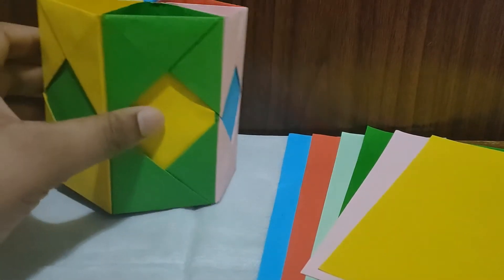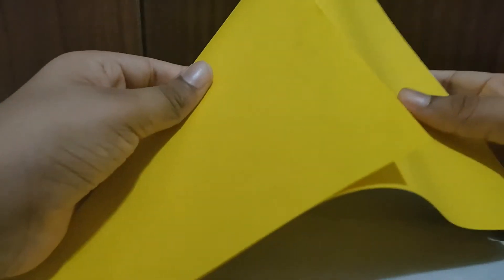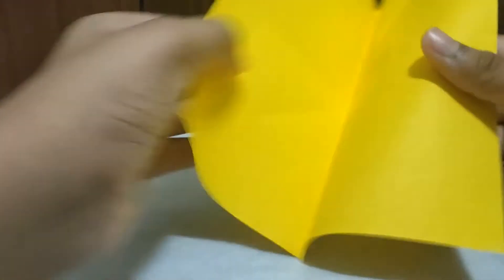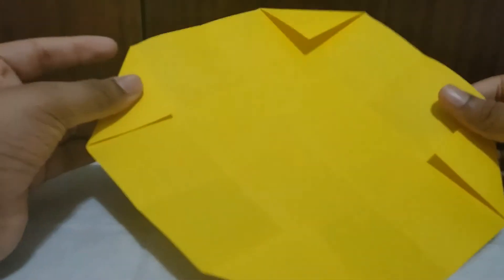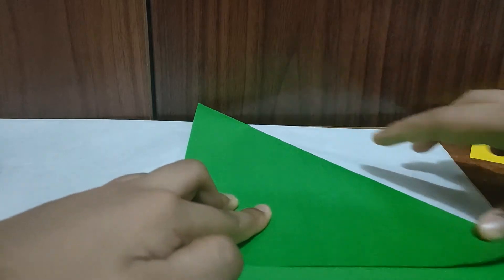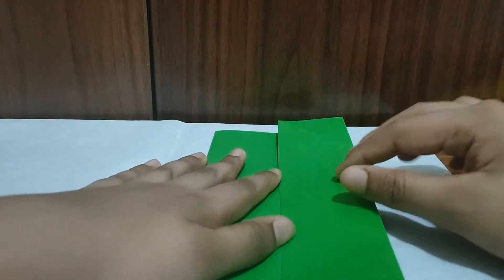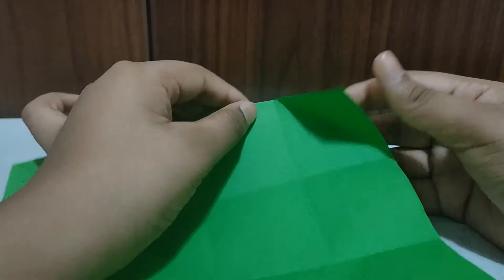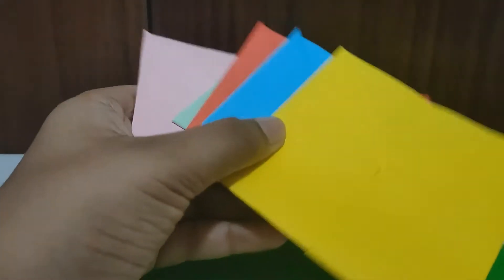HOW TO CREATE A PENCIL HOLDER ( VERY EASY METHOD )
HI VIEWERS IN THIS VIDEO WE WILL BE MAKING AN AMAZING PENCIL HOLDER. IT IS A VERY SIMPLE METHOD AND ALSOKIDS CAN TO MAKE IT , SO DON'T FORGET TO TRY IT AND ALSO PLS DON'T FORGET TO SUBSCRIBE PRESS THE BELL ICON AND SMASH THAT LIKE BUTTON.